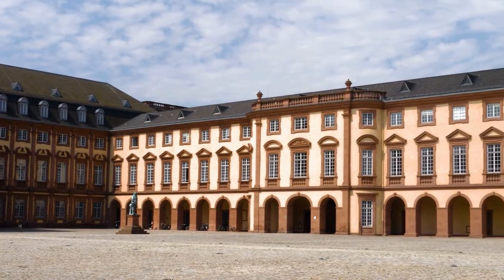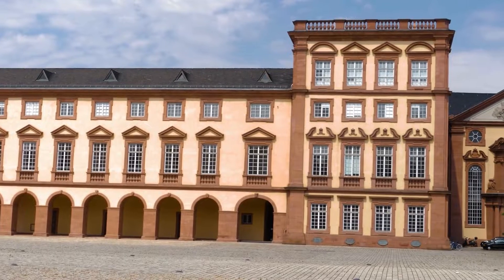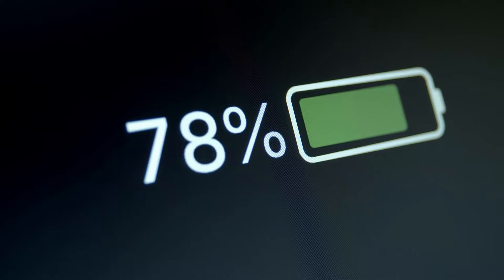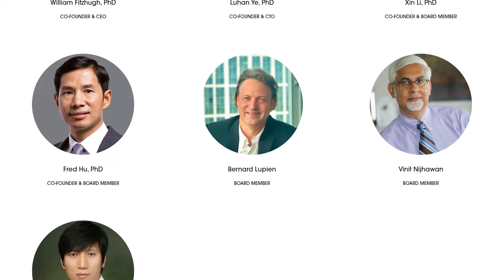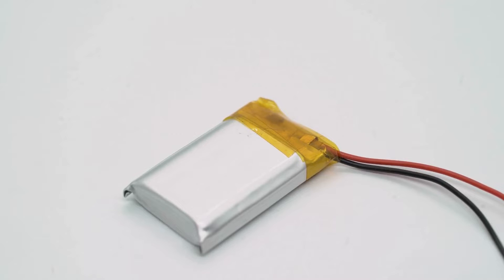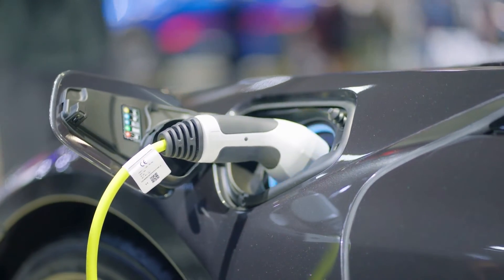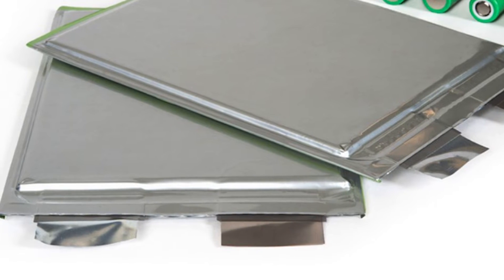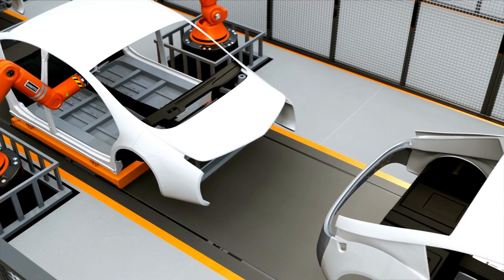Harvard engineers develop solid-state battery with performance, reliability improvements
Engineers in the lab of Harvard's John A. Paulson School of Engineering and Applied Sciences Associate Professor of Materials Science Xin Li have invented a revolutionary solid-state battery with a 10,000-cycle lifespan and a charge rate as fast as three minutes. Li's company, Adden Energy, Inc., has received an unique grant from Harvard's Office of Technology Development thanks to this groundbreaking technology, with the goal of improving the durability and performance of cells for potential usage in future electric car applications.

Adden Energy was started in 2021 by Li, Fred Hu, William Fitzhugh, and Luhan Ye, all of whom got their Ph.D.s from Harvard. The company was started last year to help make palm-sized pouch cells that can be used in many ways. The cells are more or less a test run for future projects, such as a full-sized car battery that will be made in the next three to five years.

“If you want to electrify vehicles, a solid-state battery is the way to go,” Li said in an interview with Harvard. “We set out to commercialize this technology because we do see our technology as unique compared to other solid-state batteries. We have achieved in the lab 5,000 to 10,000 charge cycles in a battery’s lifetime, compared with 2,000 to 3,000 charging cycles for even the best in class now, and we don’t see any fundamental limit to scaling up our battery technology. That could be a game changer.”

Unlike standard lithium-ion cells, which use a liquid electrolyte solution, solid-state batteries use a solid substance to enable energy to flow from the cathode to the anode. However, the solid-state technology's complicated production methods have prevented EV manufacturers from making the changeover. Another difficulty with this technology's development is that researchers have yet to settle on a perfect answer for the battery material it would need.

The recently successful palm-sized cell will be developed into an upstream process by Adden Energy with the support of a grant from Harvard and a $5.15 million fundraising round earlier this year, with the ultimate goal of creating a new, full-scale EV battery. With Adden's cell, charging could take as little as three minutes, and it survived over 10,000 charges. Furthermore, it had a high energy density and stability that was far more predictable than that of lithium-ion batteries.

Adden's co-founder Li and others agree that building a solid-state cell will boost EVs' accessibility, competitiveness, and profitability.